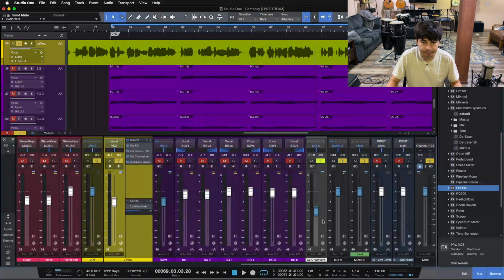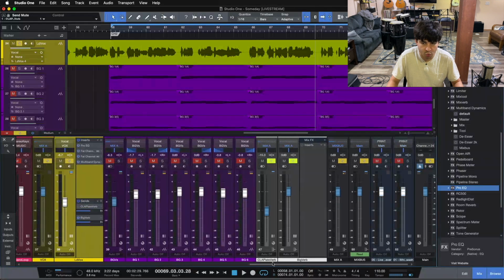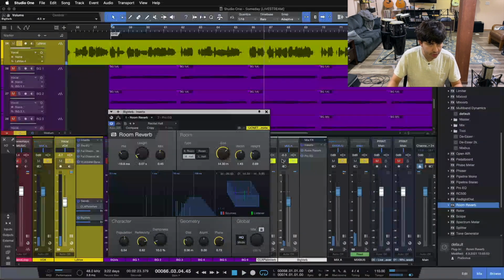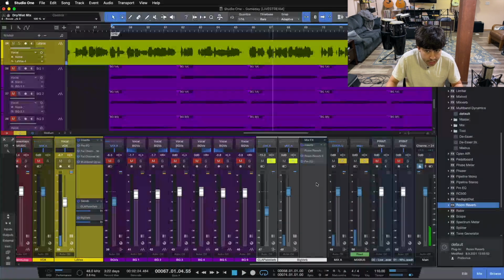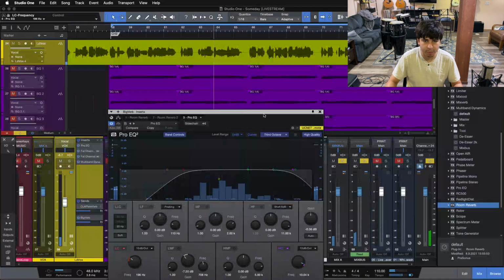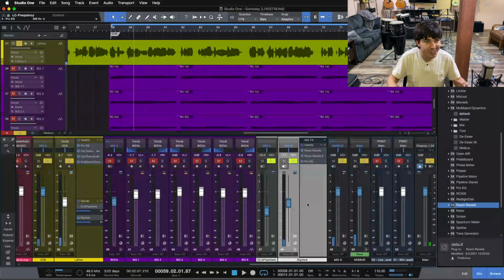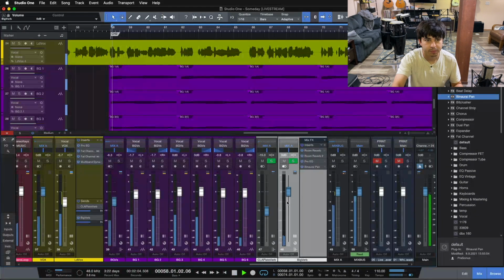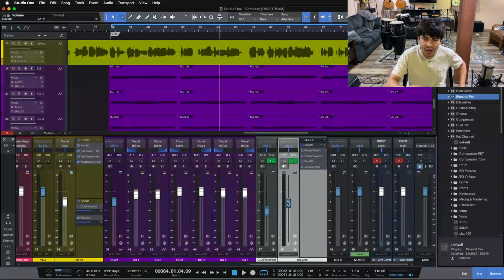1 Tip For Massive Depth On Vocals (Vocal Mixing Tips)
In today's video I show you 1 tip for getting massive depth on vocals. You will discover:

- How to find the right reverb for your vocal track
- The technique layering multiple reverbs on one track
- What you get with two reverbs instead of just one longer one